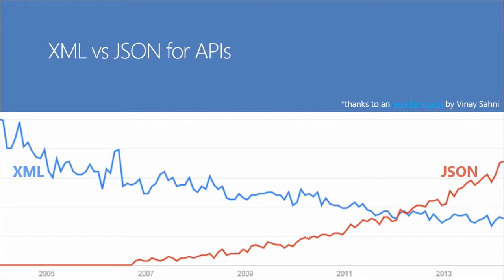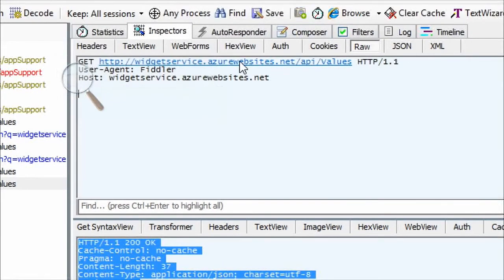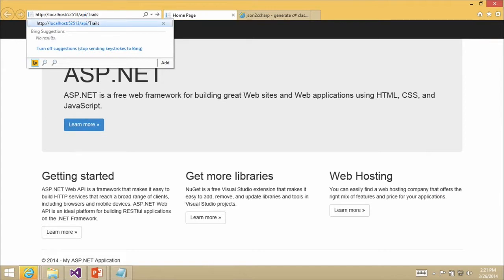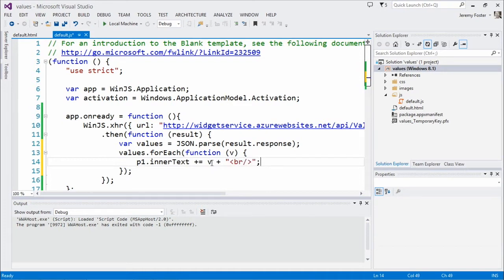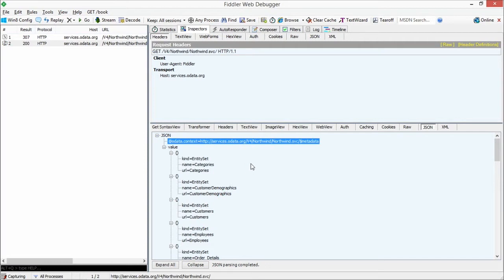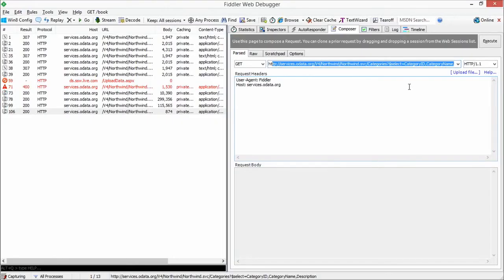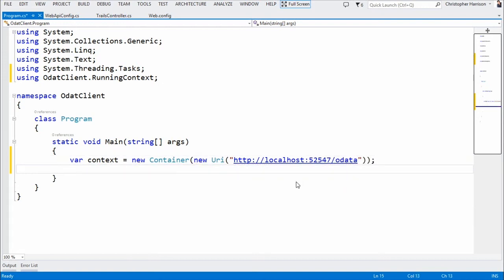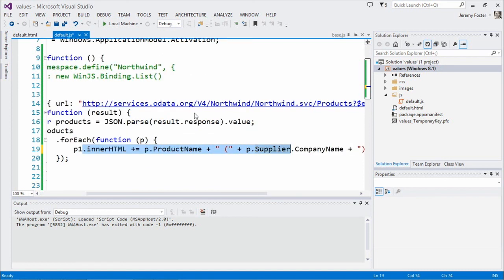05 - Building Blocks JavaScript and C# - Services and OData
5 - ?So many apps rely on data and functionality in the cloud or across the world. Learn about the historic and current standards for web services and how to implement them in both C# and JavaScript.